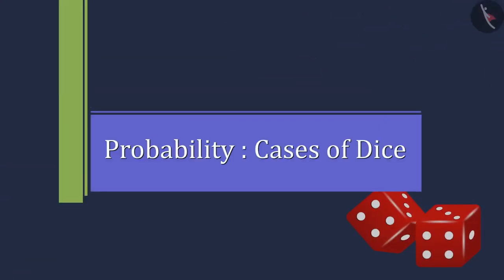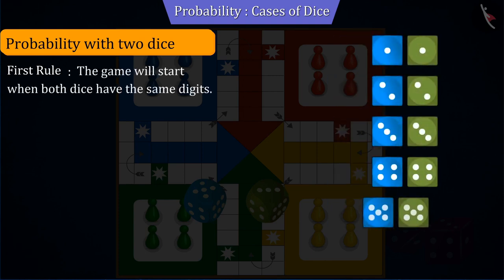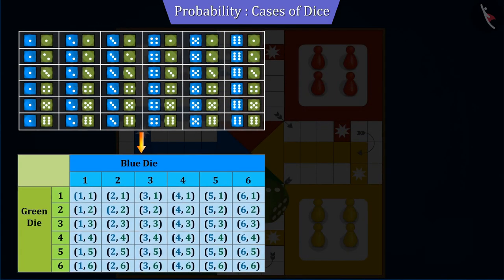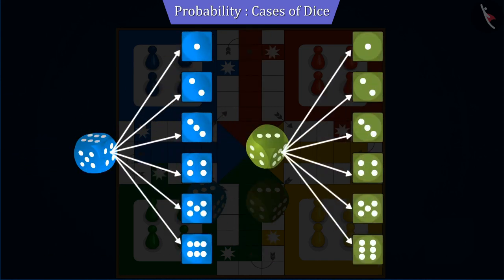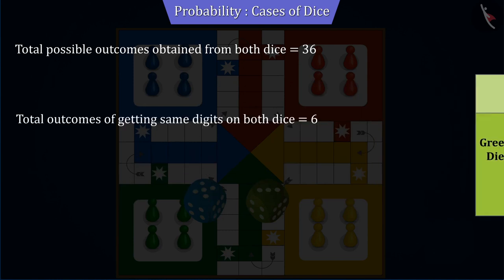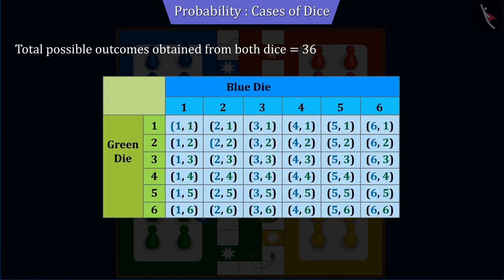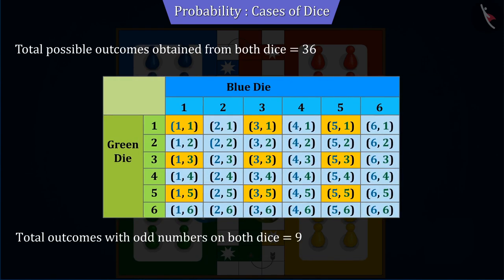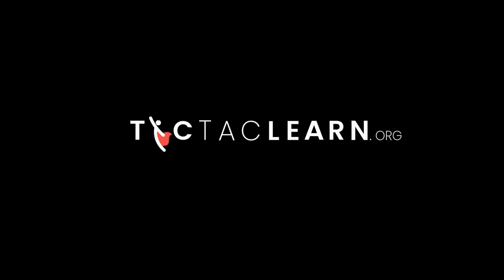Class 10 Maths Chapter 15 'Probability' (Part 6) cbse ncert